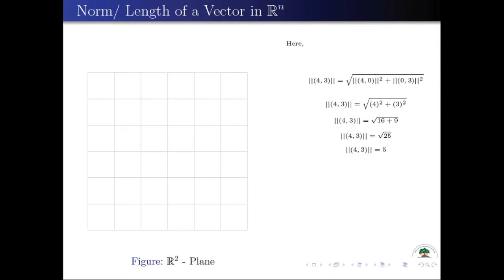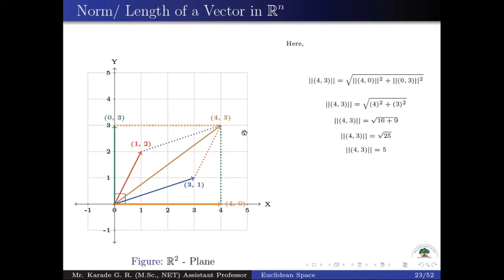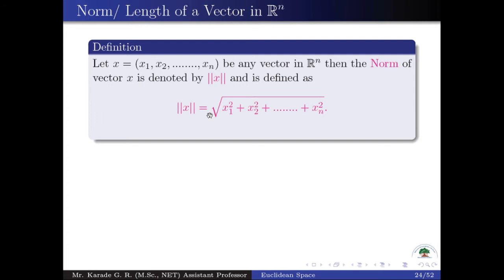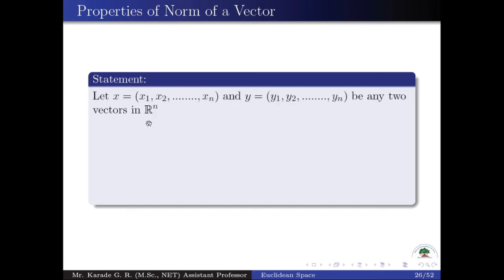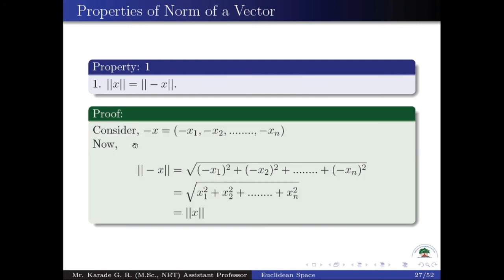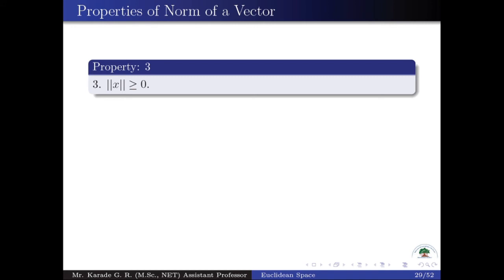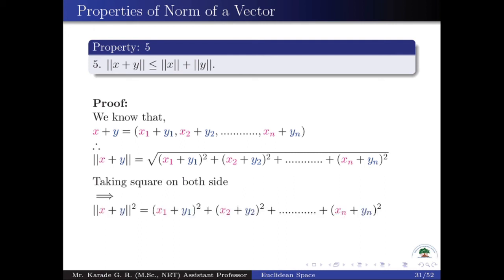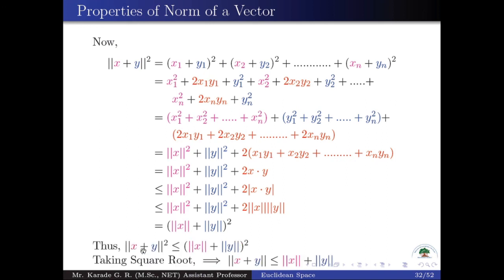Euclidean Space L- 3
Length/ Norm of  Vector in R^{n}